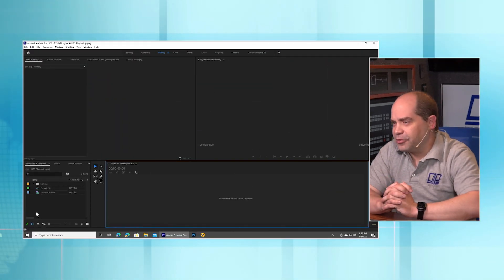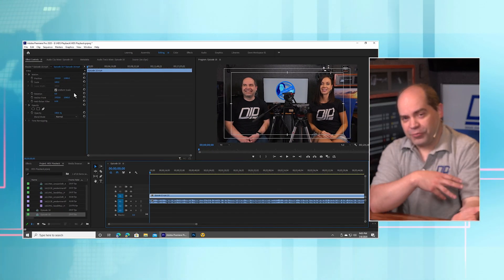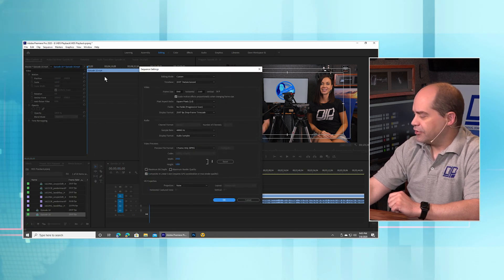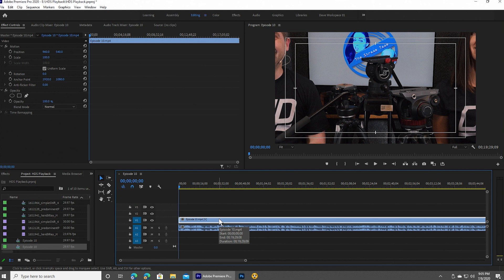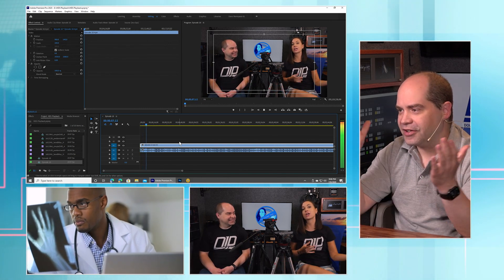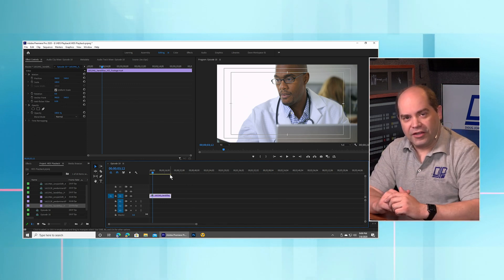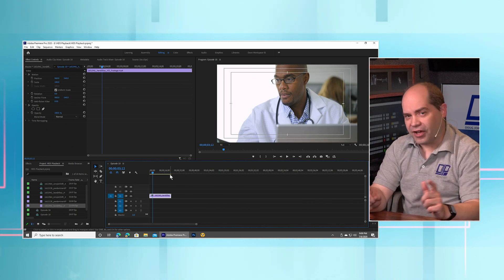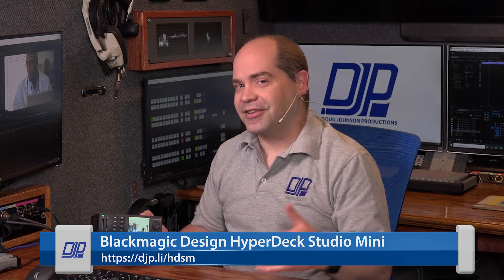Video Playback, Part 1: Adobe Premiere and HyperDeck Studio Mini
Here are a couple of easy ways to perform video playback as part of a live video production.